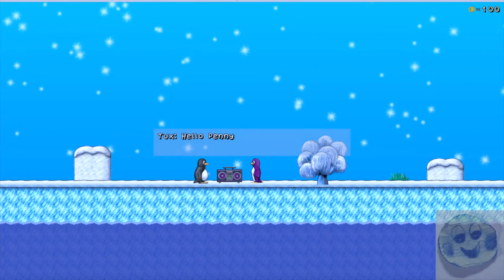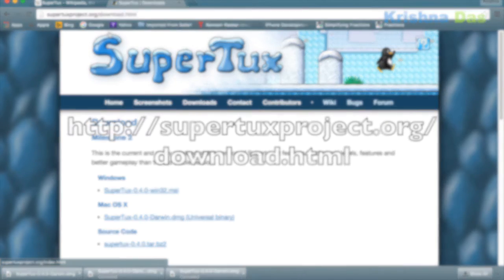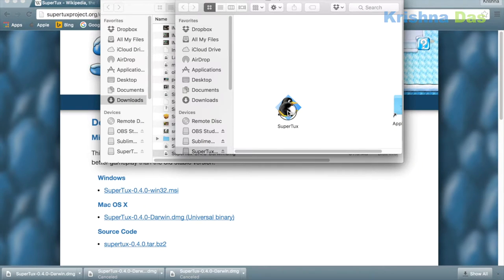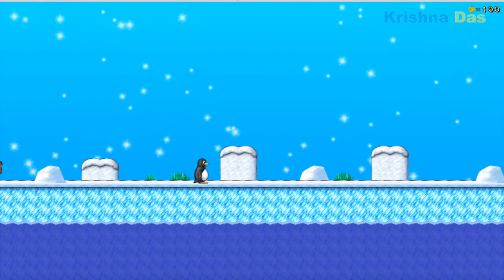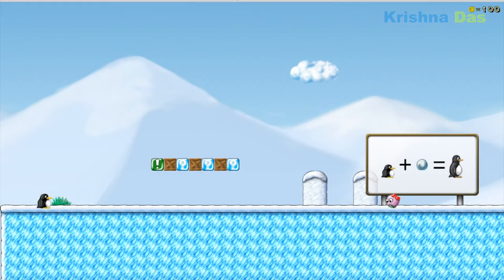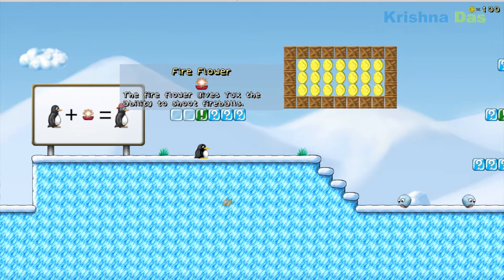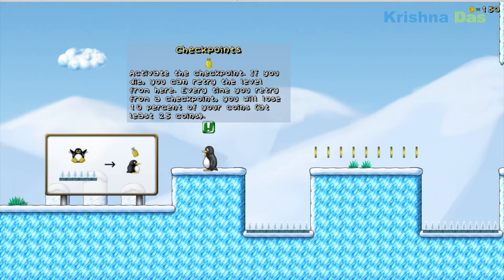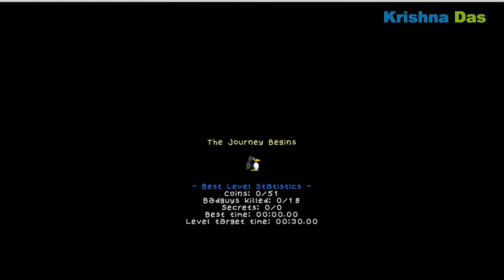Cool Apps Episode 4: SuperTux the Game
This video is an another episode of Cool Apps where we test out SuperTux. This was my first play of the game. This game is based around the Linux mascot, Tux the penguin. Since I like penguins I like this game.